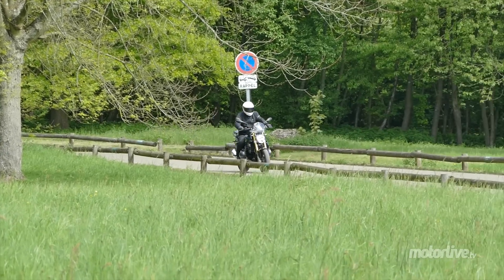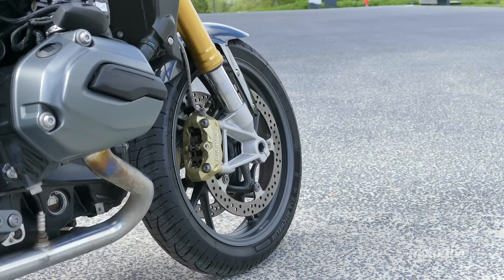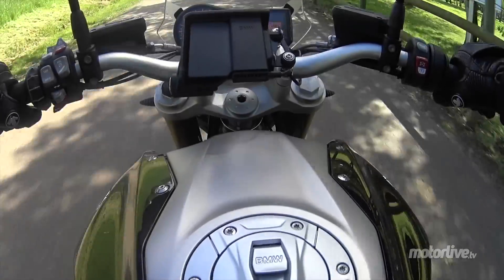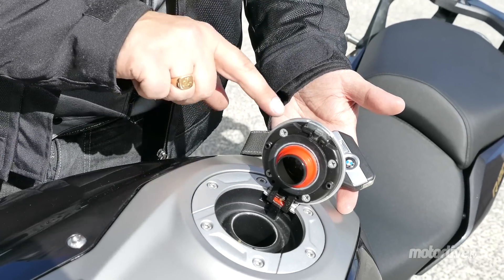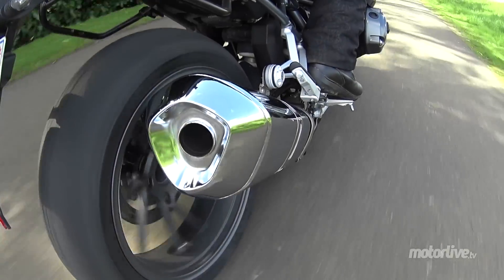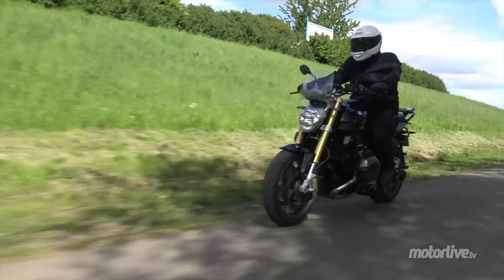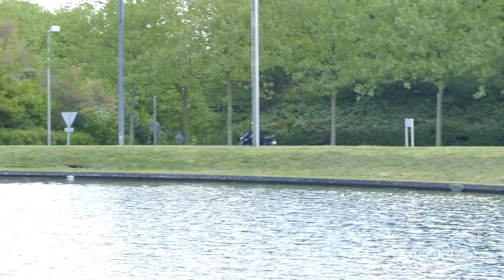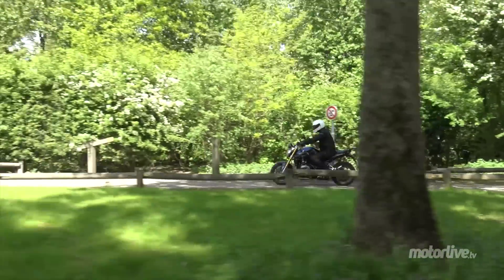TEST | BMW R1200 R & R1200 RS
TEST des nouveaux Roadster flat-twin de BMW qui renouvellent la gamme du constructeur allemand avec le nouveau bloc 1200 liquide. Plus vif et nerveux, il donne de la performance à ces deux versions. La R pure Roadster et la RS, vraie sportive. Deux motos plus différentes qu'il n'y parait au premier abord.